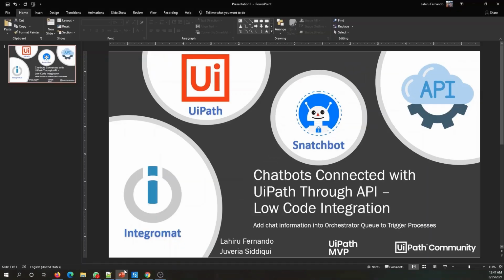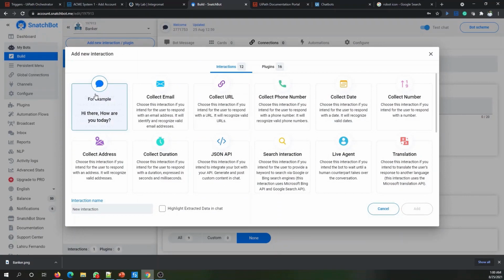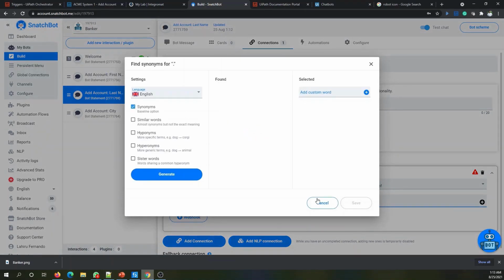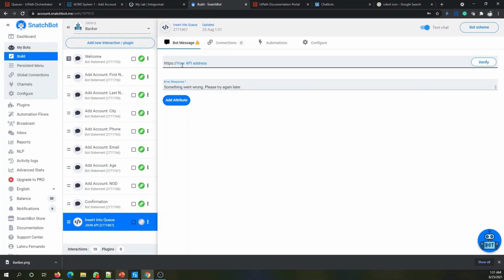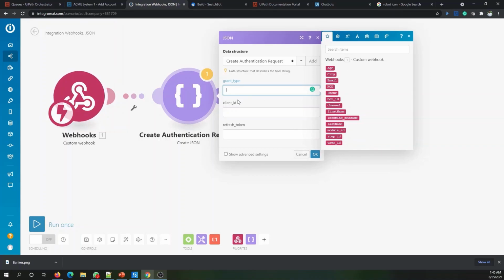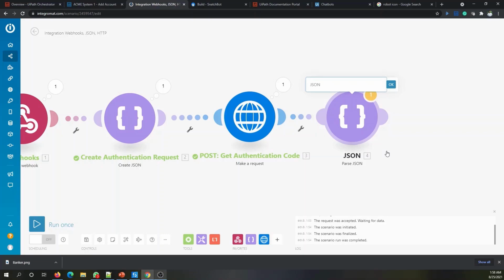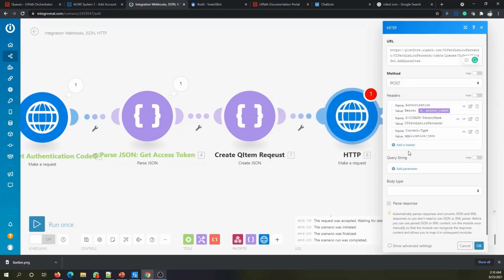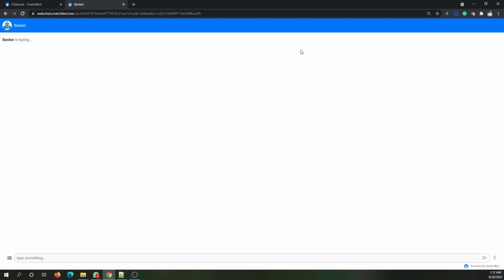Low Code Integration Through API to Connect Chatbots With UiPath Part 1 Updating Queues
In our automation journey, we come across situations where we need to integrate different applications\ systems together. UiPath offers an amazing open API platform that we can use to connect to processes, robots, and all the other features available in UiPath through other applications.

In today's RPA world, chatbots are one automation technique that many people love to build and introduce.

However, the challenge is finding an easy way of integrating applications using API calls with less code.

I and my amazing friend Juveria Siddiqui (UiPath MVP) hopped on a journey to research and address this gap. Our objective was to research and come up with some ideas so that even a user from a non-technical background can easily build API integrations to build their chatbots.

The video is a result of one of our findings.

The scenario in high-level
In this video, we will be showing how to build a simple chatbot on the Snatchbot platform, integrate it with UiPath by
- Adding captured data into  Queue in UiPath Orchestrator
- Trigger a process automatically to process the new Queue Item.
- Adding the data to the Queue is done through the Integromat platform that offers an easy drag and drop interface to build webhooks to connect two or more applications.

- Introduction to Snatchbot
- Introduction to Integromat
- Showcase the use case built on UiPath Studio and Orchestrator
- Building a simple chatbot in Snatchbot
- Connecting the chatbot with the webhook built on Integromat
- Passing attributes between chatbot and API
- Building the dataflow to add chat information into UiPath Orchestrator Queue
- Running the automation to demo how chatbot and UiPath process communicates
- Publishing your chatbot

We have also provided a step by step guide document (link below) so that you can easily refer and practice

Next Video
Showcase how to get the output returned by Uipath Process into the chat interface.